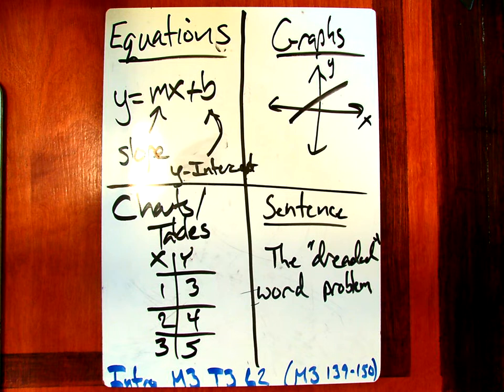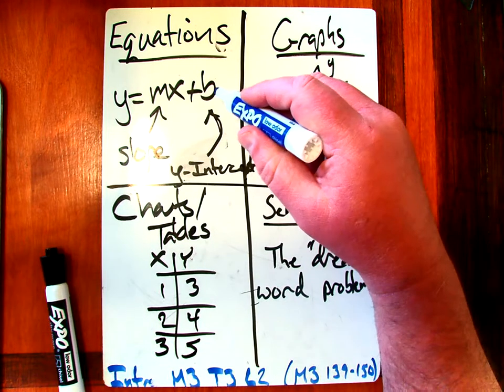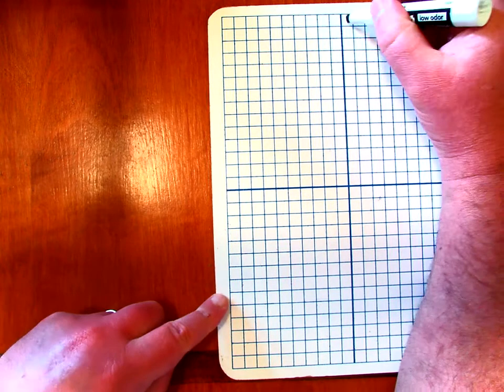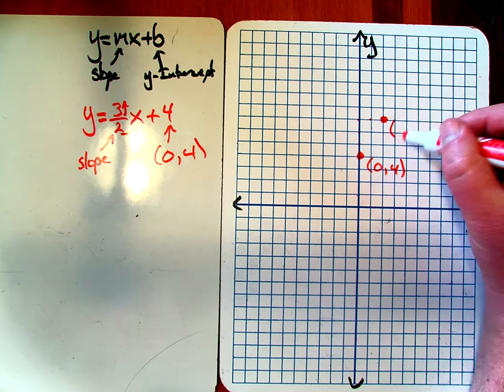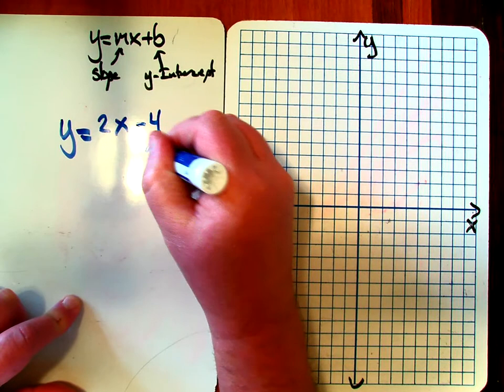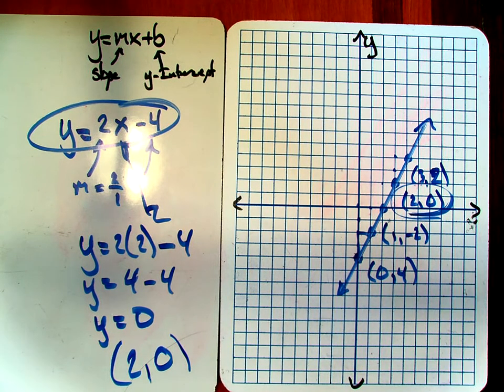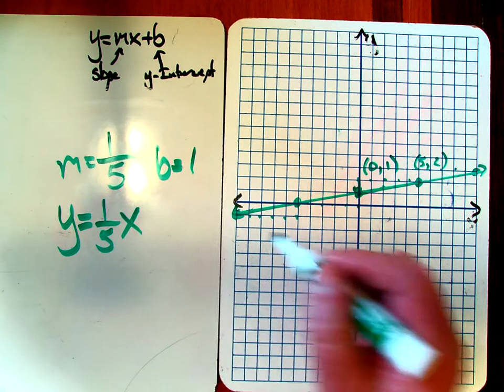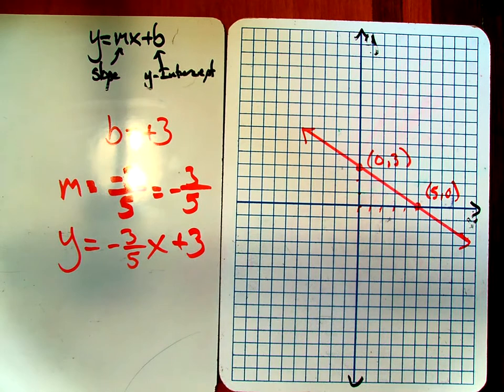Intro to Pages M3 139 150